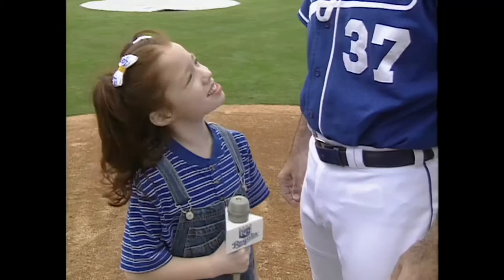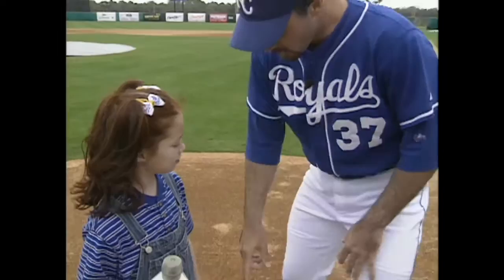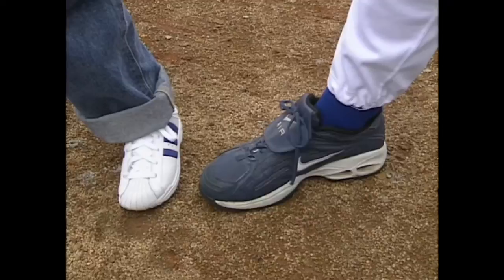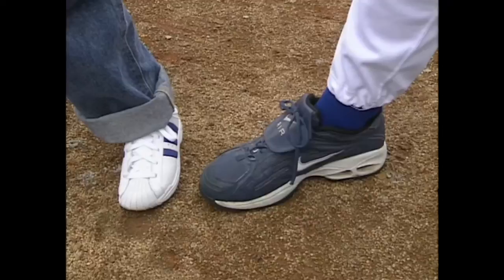2002 - Jeff Suppan Hat Head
Royals pitcher Jeff Suppan discusses the strike zone and his hat head with our kid anchor in this 2002 commercial